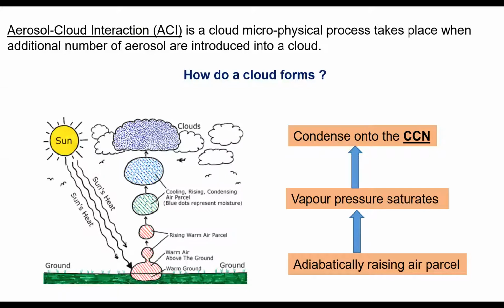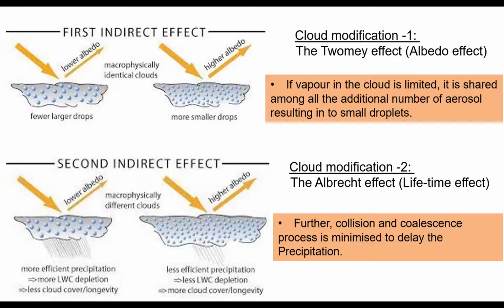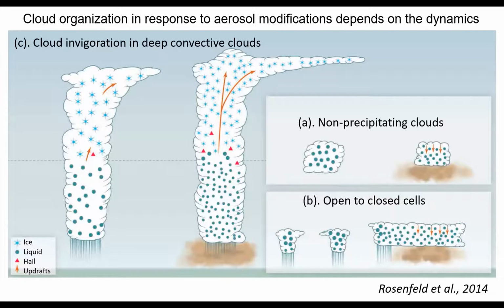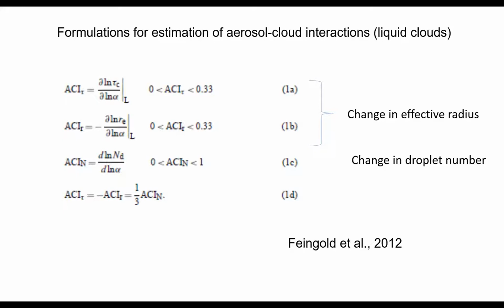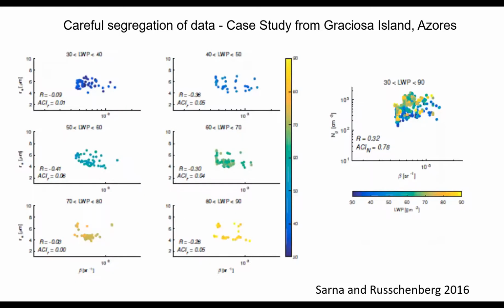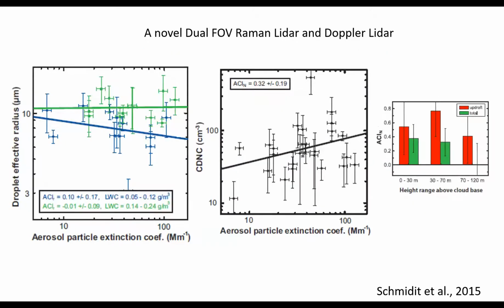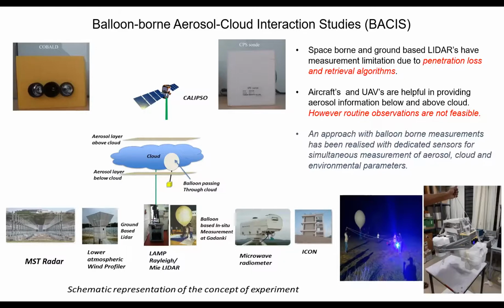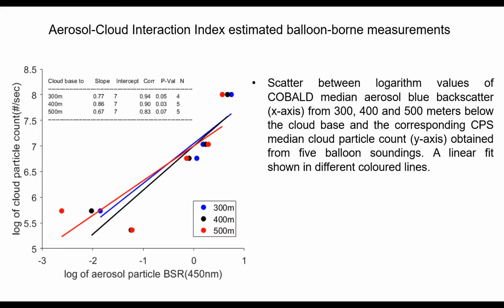12_Dr. V. Ravi Kiran, National Atmospheric Research Laboratory, Gadanki, India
Lidar Technique for understanding Aerosol-Could interaction.